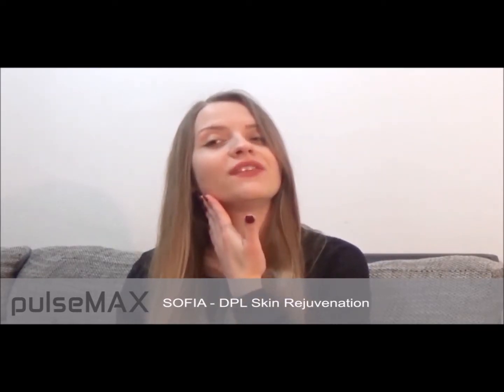Sofia - PulseMAX DPL Skin Rejuvenation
PulseMax uses USA Xenon Lamp and Crystal Filters.
Applications : Skin Rejuvenation, Hair Removal, Acne, Telangiectasia, Vascular Lesion, and Dermal Pigmented Lesions

KEY FEATURES
1. New Photo-Shower (optional)
For Super Hair Removal (SHR) and Super Photo-Toning (SPT)
• Gives more comfort and saves treatment times

2. User Friendly Interface
• Very easy to use for operator

3. Contact Cooling Hand-Pieces
• Provides best comfort for clients

4. No need for the use of gels
• Save on unnecessary consumables